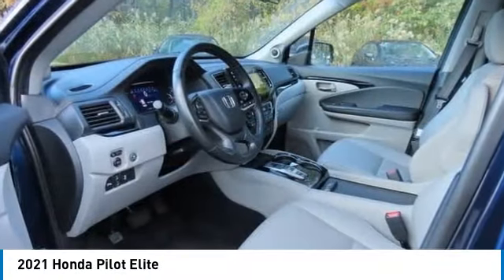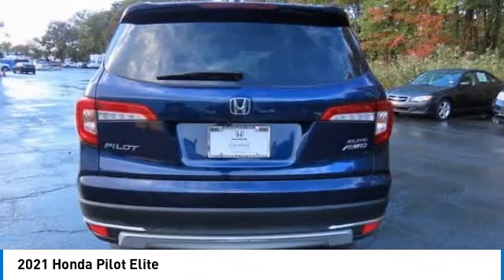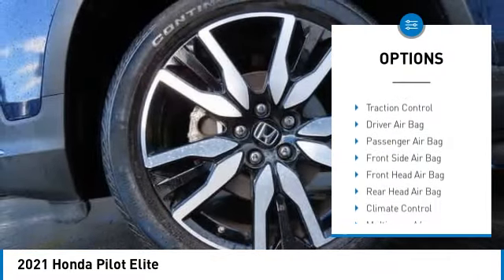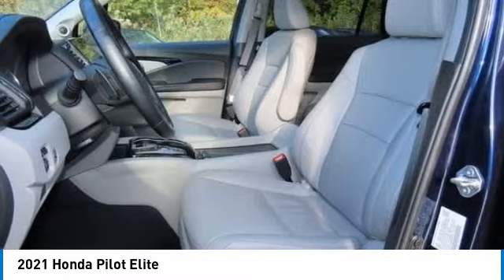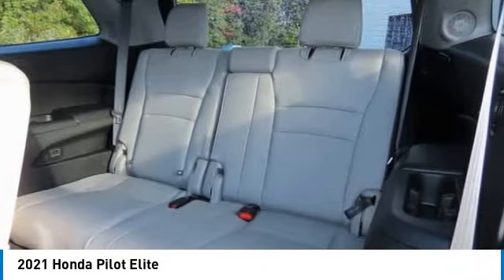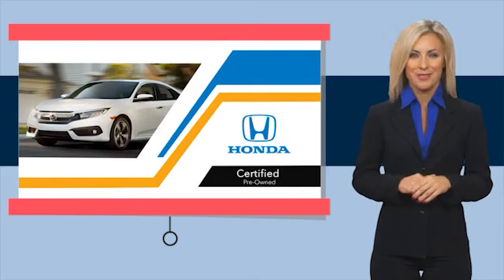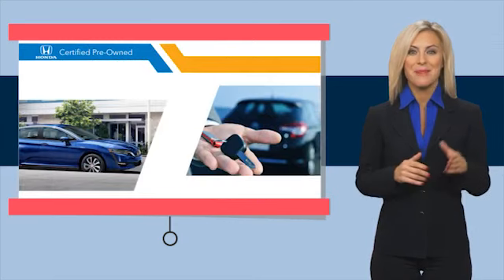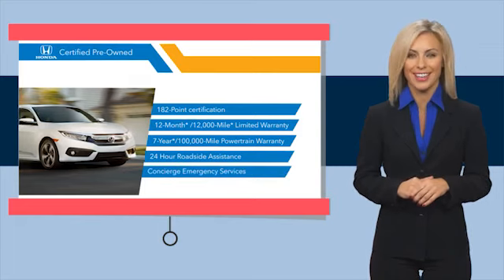2021 Honda Pilot Nanuet NY RL013465A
2021 Honda Pilot Elite

Certified. Obsidian Blue Pearl 2021 Honda Pilot Elite AWD 9-Speed Automatic 3.5L V6 24V SOHC i-VTECbrbrRecent Arrival! 19/26 City/Highway MPGbrbrHondaTrue Certified Details:brbr  * Powertrain Limited Warranty: 84 Month/100 000 Mile (whichever comes first) from original in-service datebr  * Warranty Deductible: $0br  * 182 Point Inspectionbr  * Transferable Warrantybr  * Vehicles purchased within New Vehicle Limited Warranty period: extends New Vehicle Limited Warranty to 4 years*/48 000 miles*. Honda Care Motor Club Partner for 1 year/12 000 miles. Up to two complimentary oil changes within the first year of ownership. SiriusXM 90-Day Trialbr  * Limited Warranty: 12 Month/12 000 Mile (whichever comes first) after new car warranty expires or from certified purchase datebr  * Roadside Assistancebr  * Vehicle History